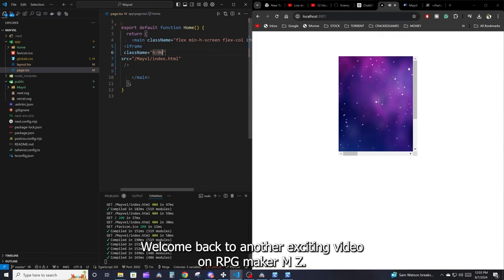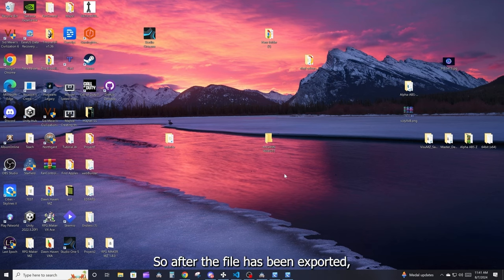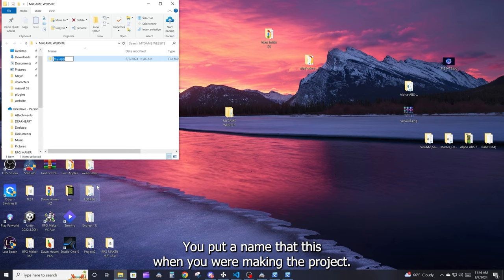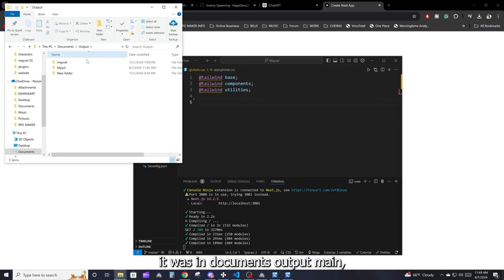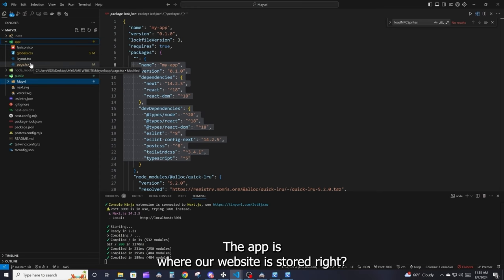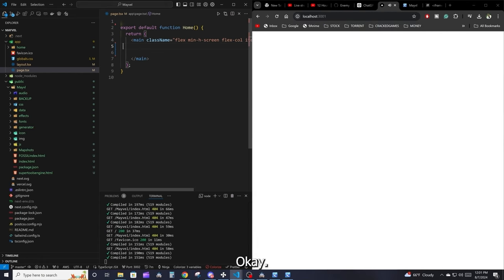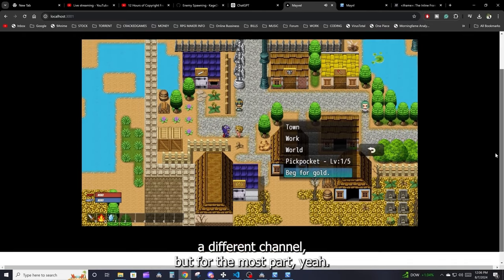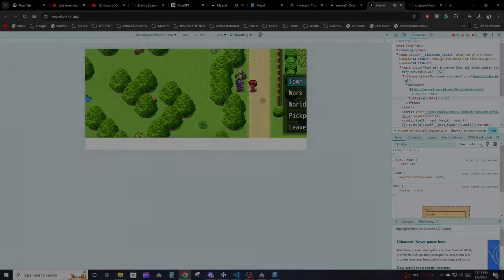How To Add Your RPG Maker MZ Game to a Personal Website Using Next.js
In this tutorial, I'll show you how to add your RPG Maker MZ or MV game to your personal website using Next.js. Whether you're a game developer looking to showcase your work or just want to share your creations online, this step-by-step guide will walk you through the process of integrating your RPG Maker game into a modern web framework. By the end of this video, you'll have your game up and running on your website, fully embedded and ready for players to enjoy.

📌 What You'll Learn:
How to create a website using next.js
How to add an RPG Maker MZ game to a website

Watch the full tutorial and transform your RPG Maker MZ game with AI!"